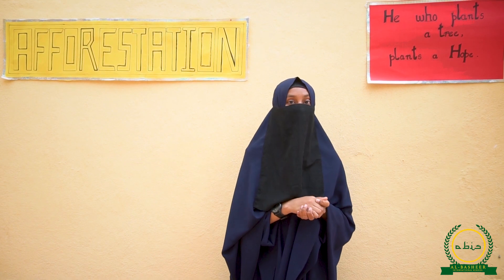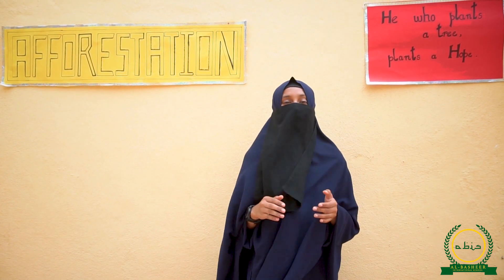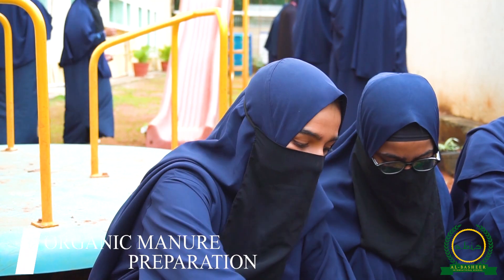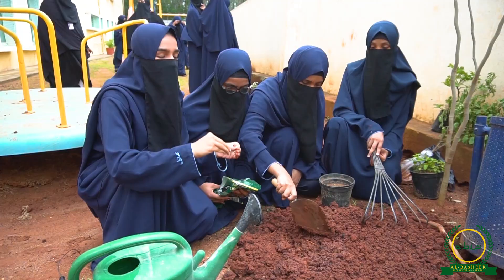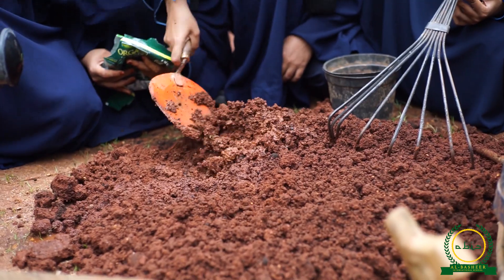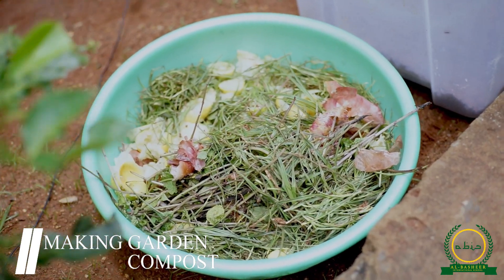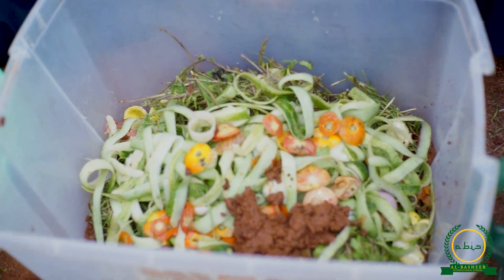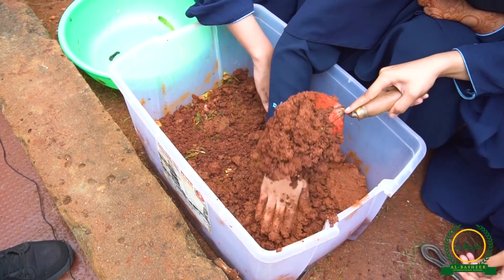"One who plants a tree, plants a hope" PLANTAION AT AL BASHEER